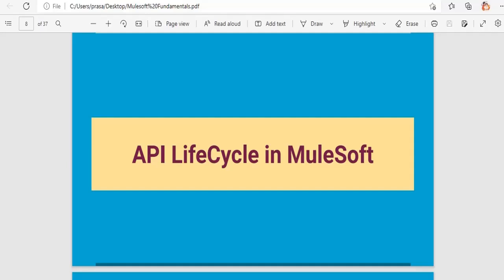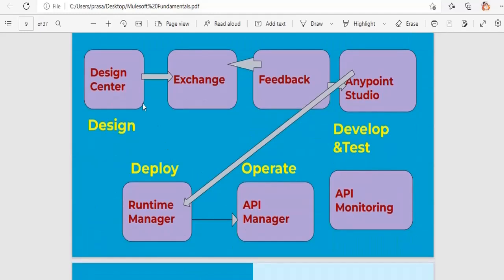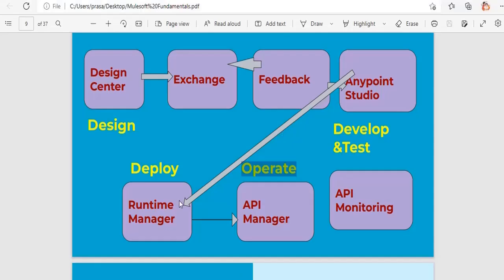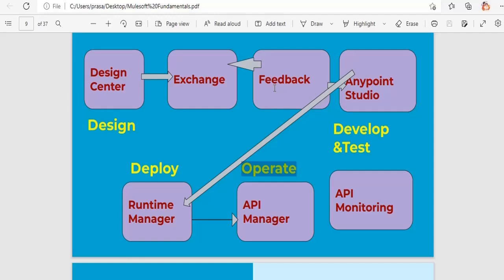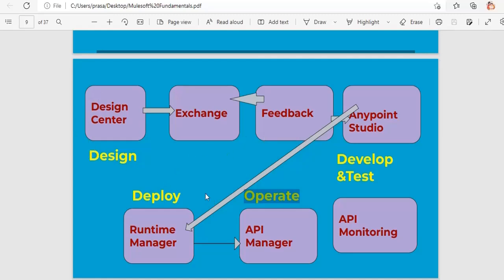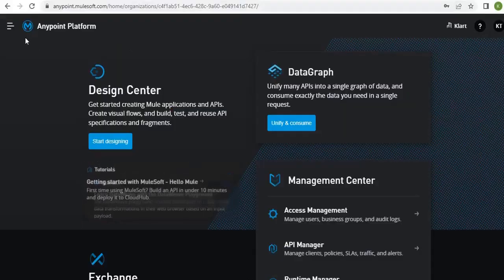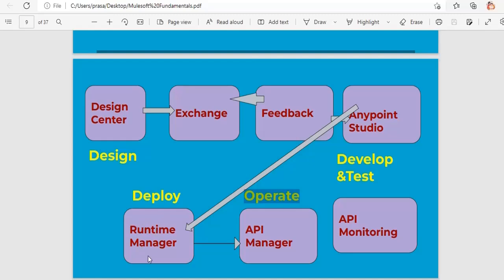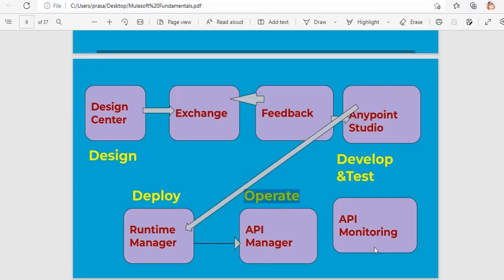01- MuleSoft MasterClass 2024 | API LIFE CYCLE Secrets Revealed (in 8 minutes)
01- MuleSoft Free Course 2024 | Real-Time Projects & Hands-On Training |  API LIFE CYCLE (What?)
01- MuleSoft MasterClass 2024 API LIFE CYCLE Secrets Revealed

In this Video we have explained about API life Cycle Stages with different features in anypoint platform

What is API LIFECYCLE?
Api lifeCycle explained ( 8 minutes)
Mulesoft Training in Hyderabad

A day in the lifecycle of an API?
Lifecycle management in Mulesoft
Anypoint Platform life cycle stages

What is API life Cycle?
What are different stages of API life cycle in Mulesoft?
what is Design Center?
What is API manager?
What is anypoint Exchange?
what is runtime manager?
"What is the API life cycle in MuleSoft?"
"MuleSoft API life cycle tutorial"
"How to manage APIs in MuleSoft"
"What is MuleSoft API Manager?"
"API design using MuleSoft Design Center"
"MuleSoft Anypoint Platform API development"
"How to deploy an API in MuleSoft"
"MuleSoft for beginners tutorial"
"Complete guide to MuleSoft API development"
"API management best practices in MuleSoft"

API Life Cycle in MuleSoft | Day 1 - 30-Day MuleSoft Free Course

Welcome to Day 1 of my 30-Day MuleSoft Free Course! In this video, I’ll be covering the API Life Cycle in MuleSoft — an essential concept for API developers and architects. 🚀

You’ll learn about:
✅ MuleSoft Anypoint Platform
✅ Design Center: API design and creation
✅ API Manager: Managing and securing your APIs
✅ Runtime Manager: Deploying and monitoring APIs

Whether you're new to MuleSoft or looking to brush up on your skills, this 8-minute video provides a clear and concise overview. 🌟

📅 Premiere: Today at 8 PM IST

📘 Course Highlights:

Step-by-step guidance from MuleSoft basics to advanced integration strategies.
In-depth explanation of MuleSoft Anypoint Platform and its components.
Master the key skills required to excel in API integration and development.
💻 What You’ll Learn:

📚 MuleSoft Basics: Introduction to MuleSoft, key components, and integration.
📜 RAML Design: Learn how to design APIs using RAML, including API specs and documentation.
🔧 API Manager: Manage APIs efficiently, monitor traffic, apply policies, and track analytics.
🛠️ Create APIs: Hands-on guide to creating and implementing APIs using Anypoint Studio.
🔐 Apply Policies: Enforce security and manage your APIs with powerful API policies.
🔍 Auto Discovery: Leverage Auto-Discovery to ensure smooth API management.
🔗 API-Led Connectivity: Implement the API-led connectivity approach for efficient system integration.
⚠️ Error Handling: Learn effective strategies for error handling and troubleshooting in MuleSoft.
🔑 Securing Properties: Understand how to manage and secure sensitive properties.
☁️ CloudHub Deployment: Step-by-step guide to deploying APIs and applications on CloudHub.
🏠 On-Prem Deployment: Set up and deploy MuleSoft applications in on-premise environments.
🚀 Deployment Strategies: Discover different deployment strategies for scaling your applications.
🔄 Salesforce Integration: Seamlessly integrate Salesforce with MuleSoft using best practices.
📊 Database Integration: Learn to connect and manage databases with MuleSoft connectors.
📡 ActiveMQ Integration: Implement robust messaging systems using ActiveMQ in MuleSoft.
💡 DataWeave Concepts: Master DataWeave for transforming data formats and structures.
🔗 Much More: Explore real-time use cases and hands-on projects for deeper understanding.

Getting Started with MuleSoft
MuleSoft Project for Beginners
MuleSoft Azure Devops pipeline
MuleSoft End to End project
MuleSoft API Tutorial

Completely Free with lifetime access.
Designed for both beginners and professionals aiming to upskill.
Real-time project demonstrations and hands-on labs.
Learn at your own pace with easy-to-understand content.
Perfect for those preparing for MuleSoft certification or interviews.